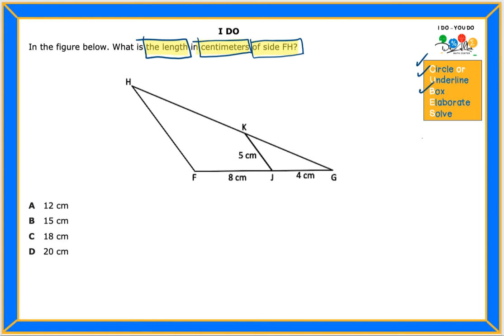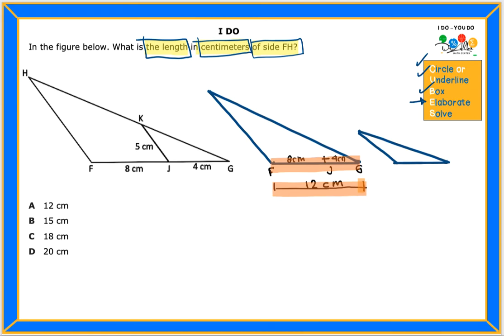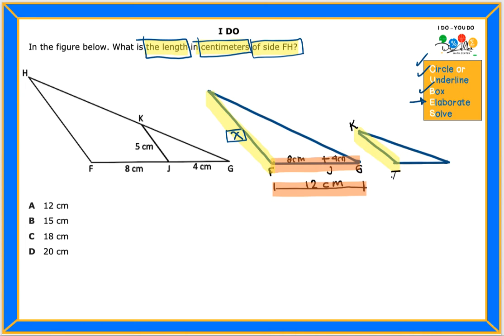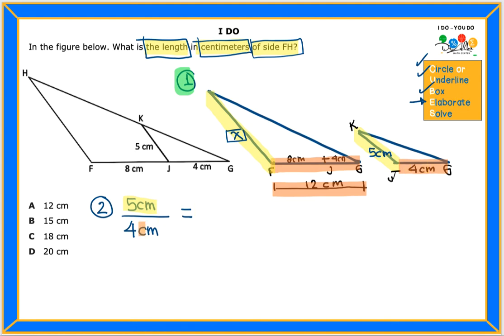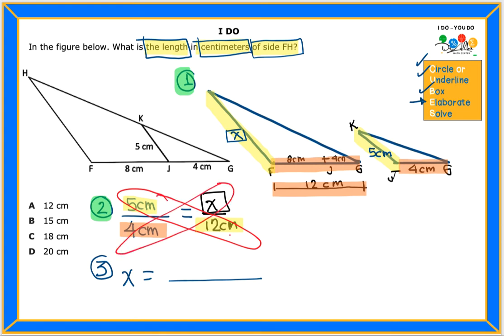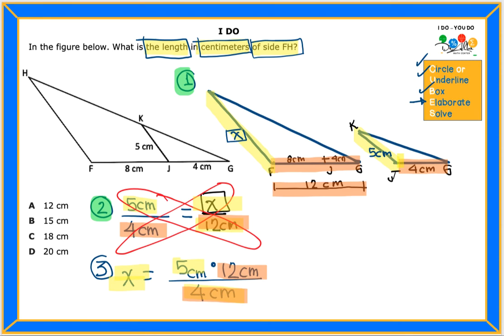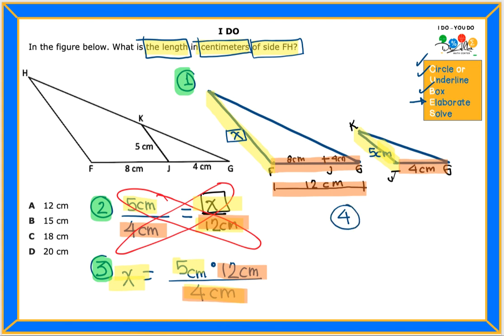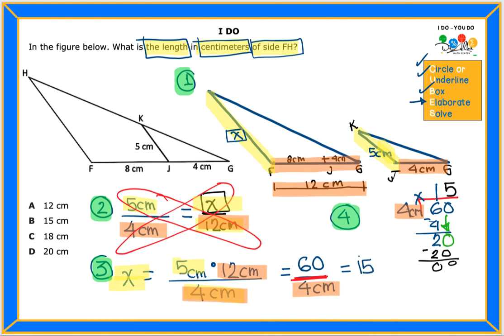7.5 (C) Question 15 - I Do - You Do (English)